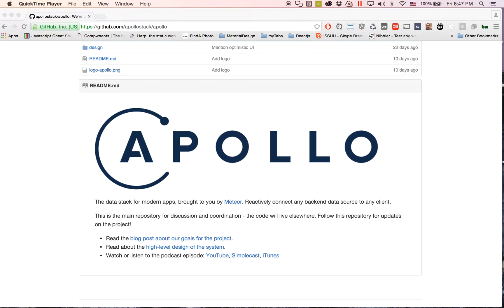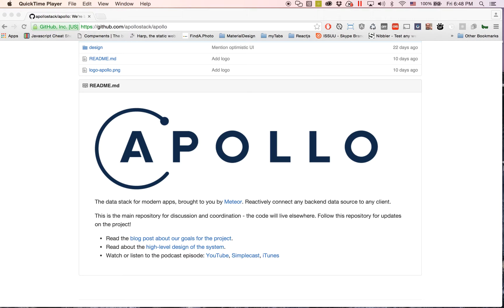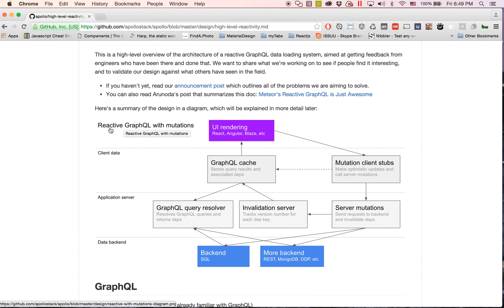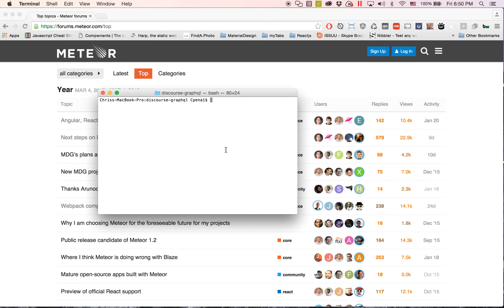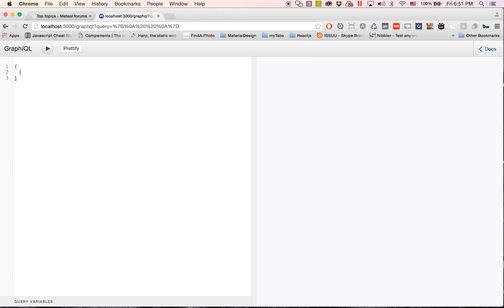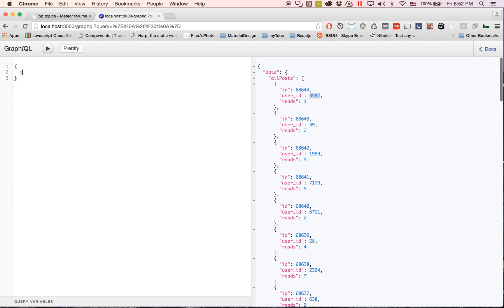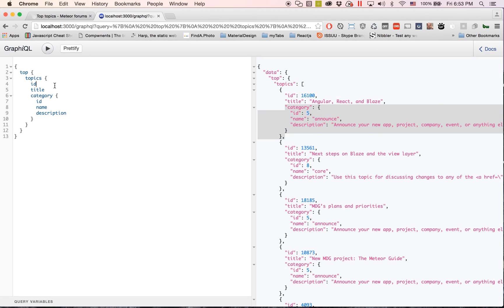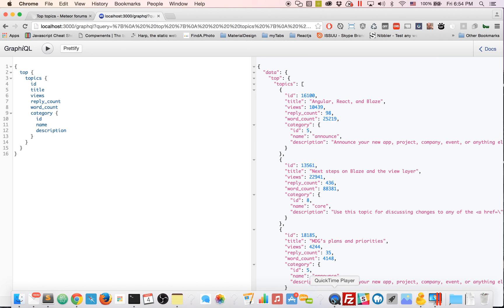Apollo Stack Overview - GraphQL Tutorial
Can't tell you guys how excited I am for the development of Apollo.

Also, if you want to learn about getting started with GraphQL check out Lee Benson's tutorial. It explains perfectly what it is and how to get started